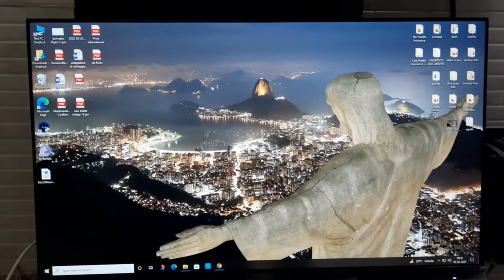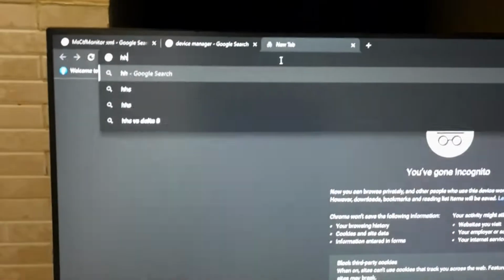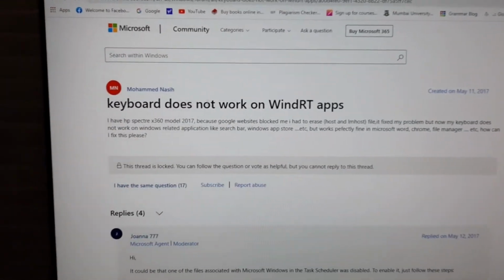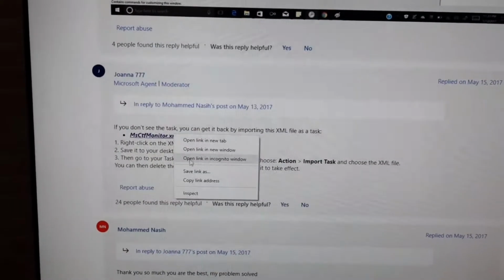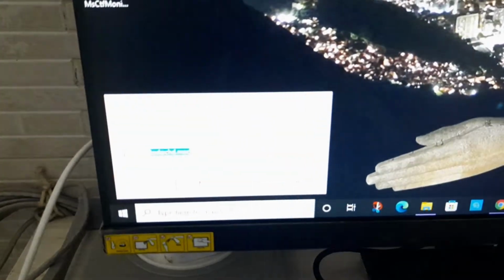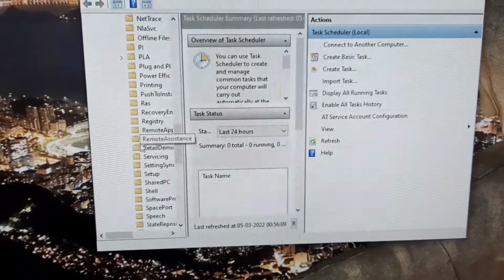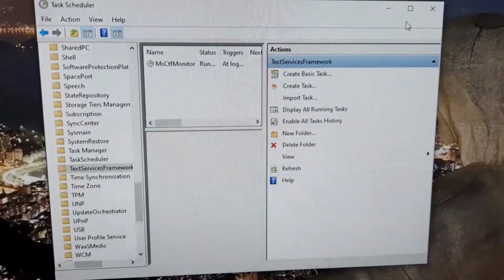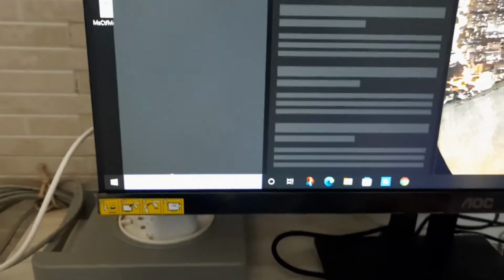Keyboard Not Working In Microsoft or Windows Apps After Installing A New SSD/HDD